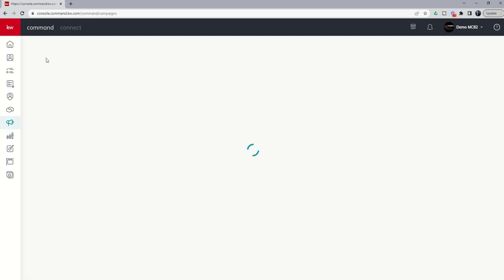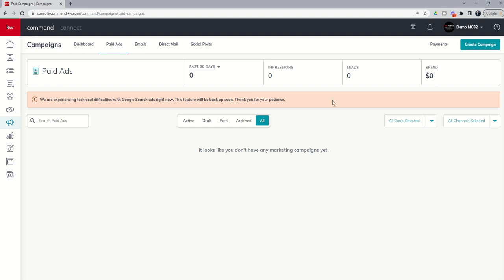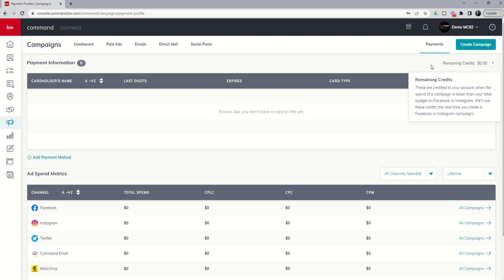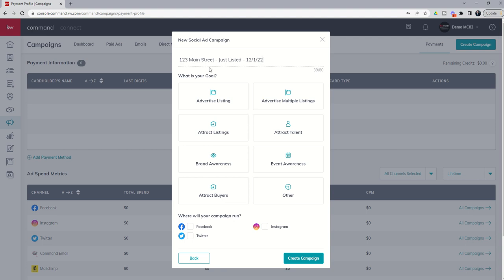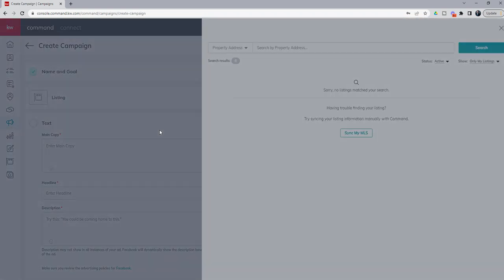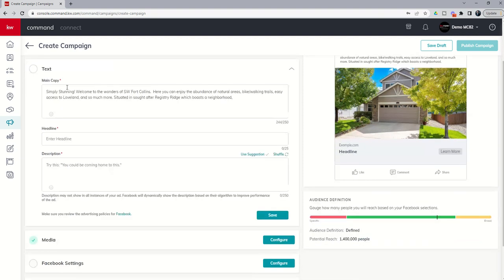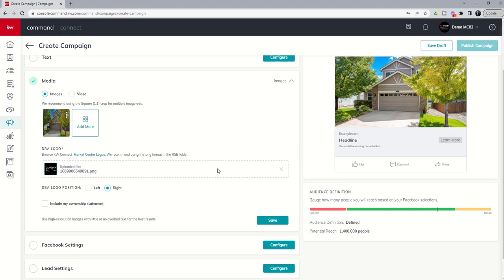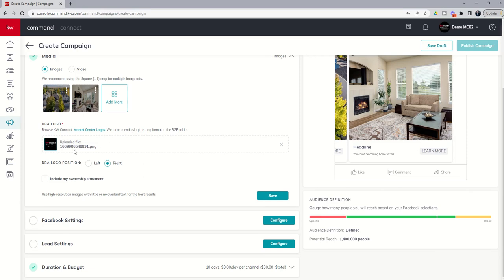KW Command 66 Day Challenge 7.0 - Day 30 - Creating a Paid Social Ad Part One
There's no question that Online Lead Generation has become a very prevalent part of Real Estate Business.  Many companies will offers Agents Leads at a specific cost that have been generated online.  Rarely does the Agent know what the content was the created the Lead and oftentimes the Lead doesn't even know what they clicked on.  The costs for these leads can oftentimes be less than a dollar each up to several dollar or more per Lead.  One of the great parts of KW Command is that it allows our KW Agents to do their own Online Lead Generation through Paid Ads within the Campaigns applet.  Watch this short video, part one in a series, to learn the basics of the Campaigns homescreen, the difference between Impressions, Clicks and Leads and how to begin the Ad creation process.

0:00 Creating a Paid Social Ad
0:33 Paid Ads Homescreen
1:07 Impressions vs. Clicks vs. Leads
2:00 Reviewing the Payments Homescreen
2:41 Remaining Credits
3:37 Creating a Paid Social Ad Campaign
5:53 Selecting a Listing to Advertise
7:25 Editing Main Copy, Headline and Description
8:33 Editing the Ad Media
10:34 Saving an Ad as Draft